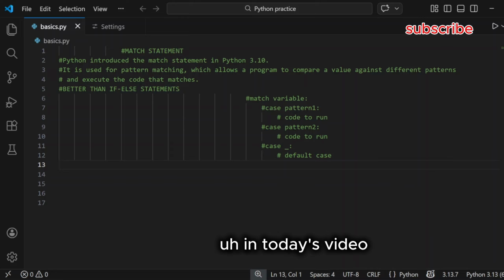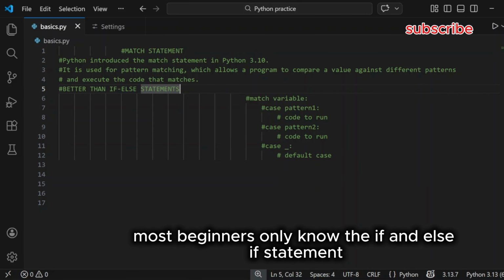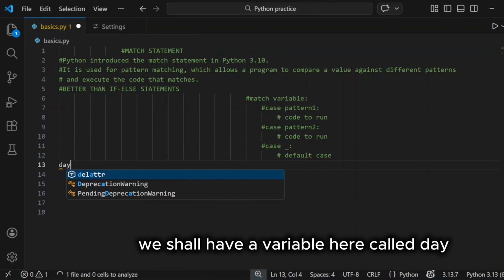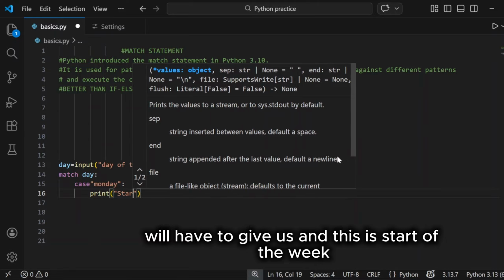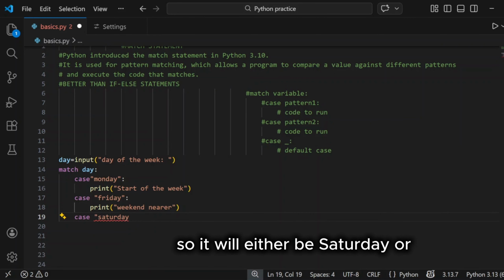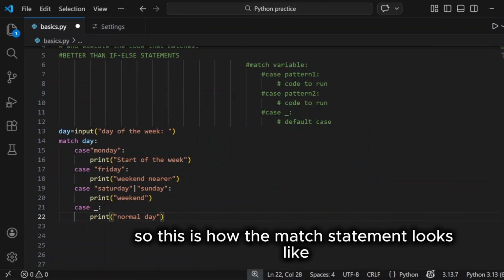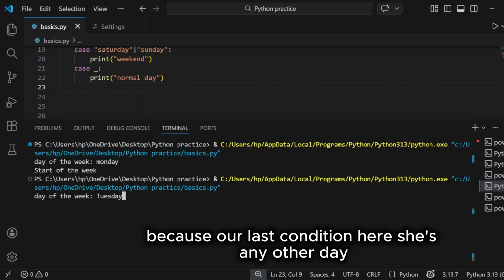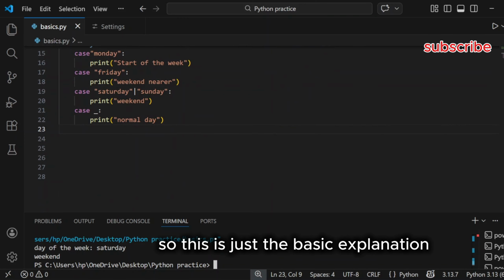Match Statement | Python 3.10 version explained under 6minutes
Learn the "match" statement in Python — a powerful feature introduced in Python 3.10  that works similarly to the  switch statement in languages like C, Java, and JavaScript.

In this video, I break down the concept step by step so beginners can understand it easily.

What you will learn in this video:
• The  syntax of the `match` statement
• How to **execute and test a simple Python program** using `match`
• How `match` compares to the **`switch` statement in languages like C**
• When and why to use `match` in your Python programs

This tutorial is perfect for  Python beginners, computer science students, and anyone learning programming fundamentals**.

If you're learning Python and want to write cleaner and more organized conditional code , the `match` statement is a tool you should definitely know.